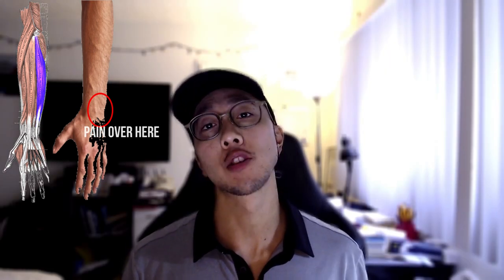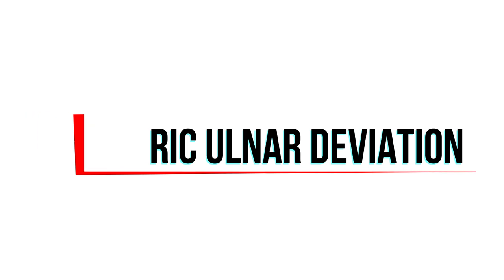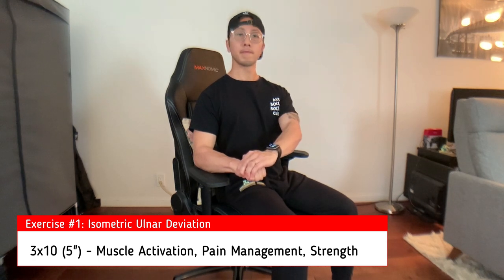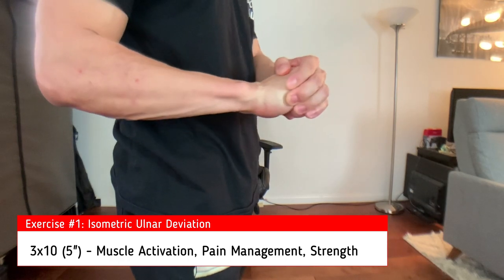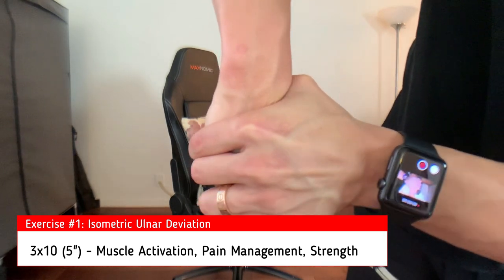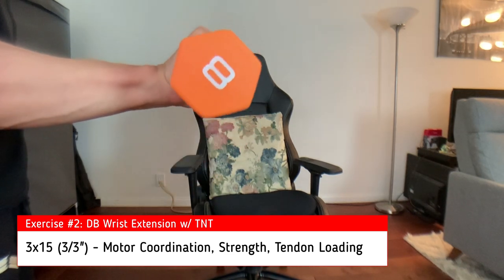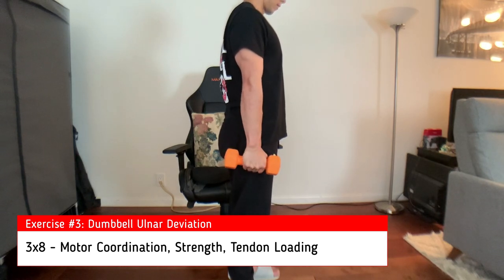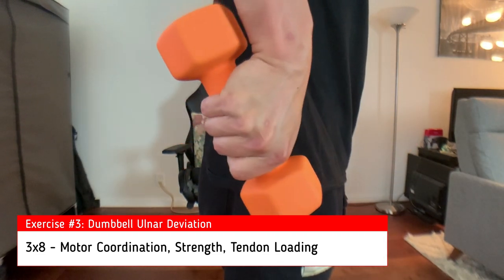Wrist Pain Exercise Routine for Gamers // Mouse Wrist Tendinopathy [2020] | 1HP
This video provides you with a strengthening / endurance routine to perform on a regular basis to address pain specific to the region shown (pinky side of the wrist). You will learn 3 key endurance based routines to improve the tendon and muscles capacity to handle repeated wrist movements. This is important to ensure you can play for longer with less pain.  This, in combination with the stretching routine, will help you manage and prevent this common pain pattern in gaming.

TIMESTAMPS:
0:55 Isometric Ulnar Deviation
2:16 DB Wrist Extension
2:52 DB Ulnar Deviation

The article below provides a full understanding of the most common pain patterns as a competitive fortnite player and specific programs to address the 3 most common pain regions. If you want to learn more, check them out :)
v

//MOUSE WRIST TENDINOPATHY PROGRAM  (FREE ACCESS - WE APPRECIATE ANY SUPPORT :D)